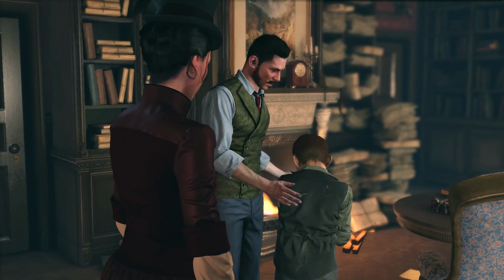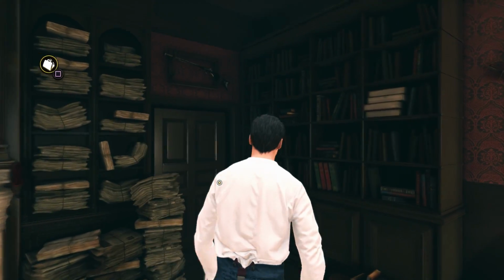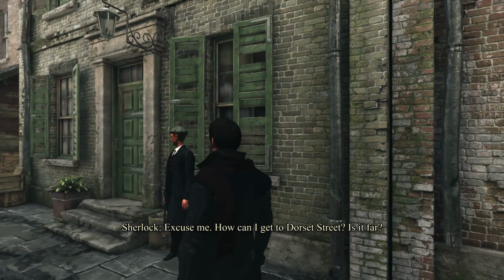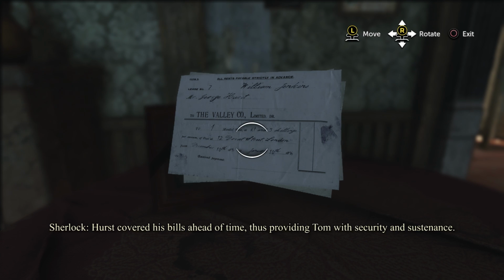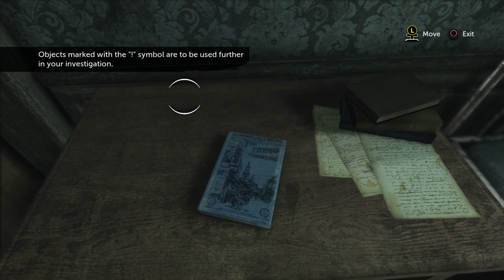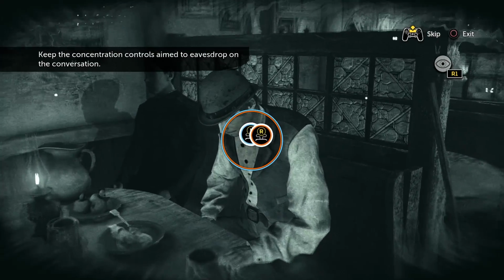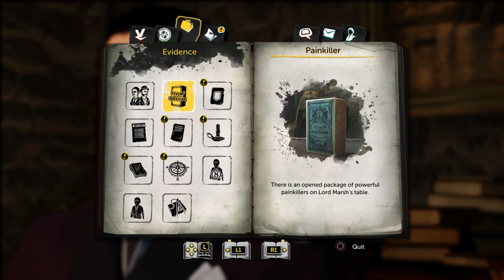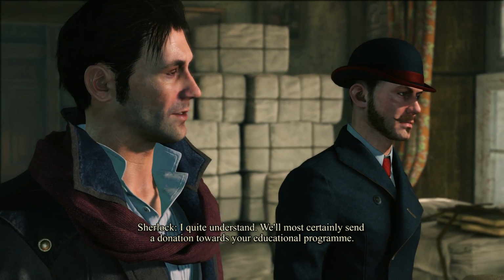Sherlock Holmes: The Devil’s Daughter | Gameplay walkthrough | PS4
Sherlock Holmes: The Devil’s Daughter unveils its gameplay mechanics in its first Gameplay Walkthrough.

Available from 10th June on PS4.